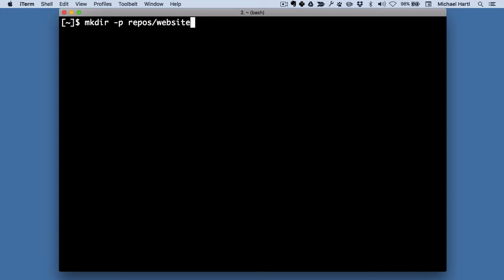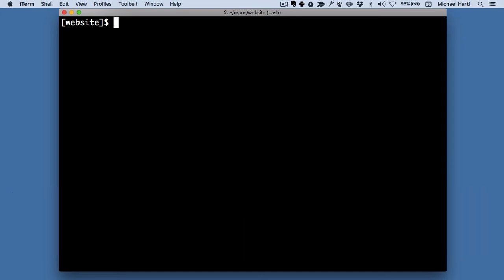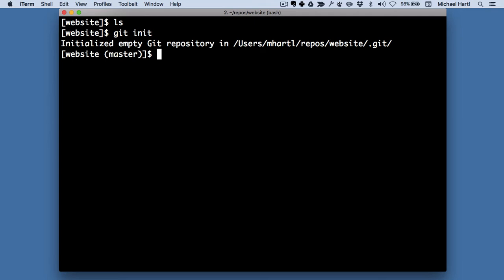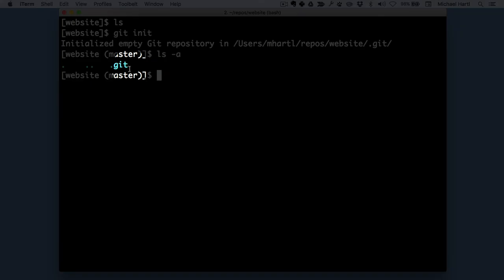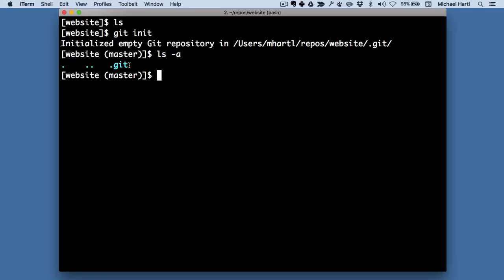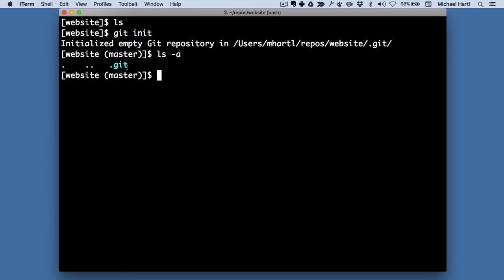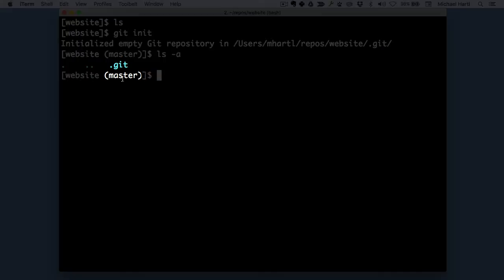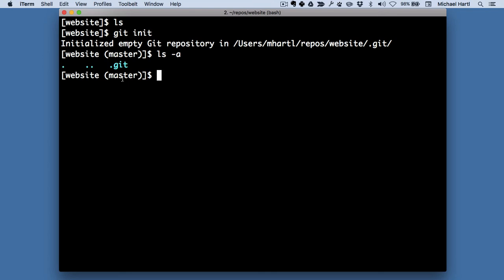Section 1.2: “Initializing the repo” from Learn Enough Git to Be Dangerous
This is the video for Section 1.2: “Initializing the repo” from Learn Enough Git to Be Dangerous by Michael Hartl. The corresponding book section is available for free

Learn Enough Git to Be Dangerous covers an often-overlooked but essential modern computing skill: version control. Git, the most popular and powerful version-control system, lets you track changes in software projects while also enabling collaboration with millions of developers around the world.